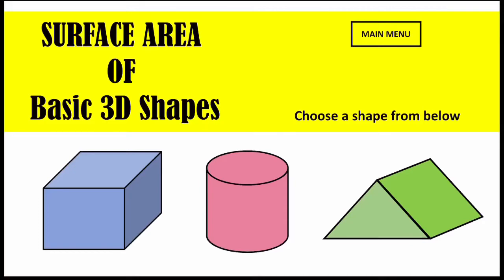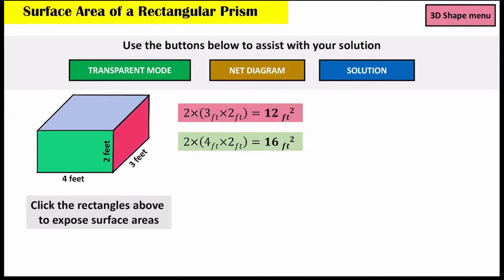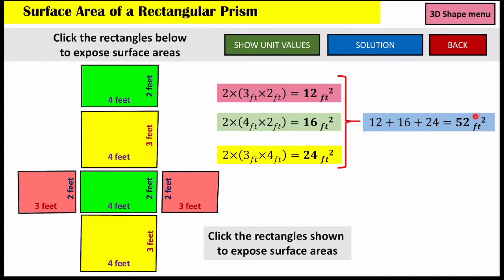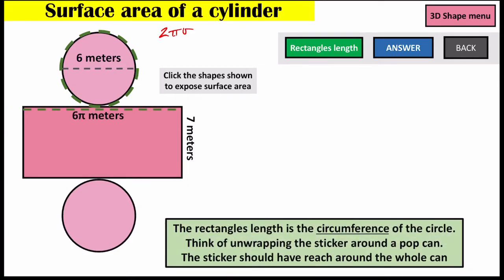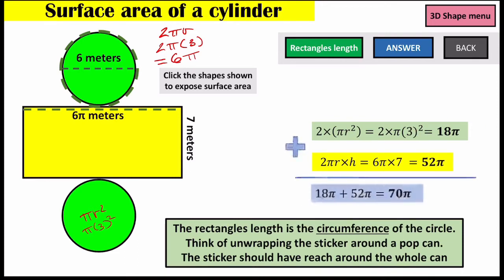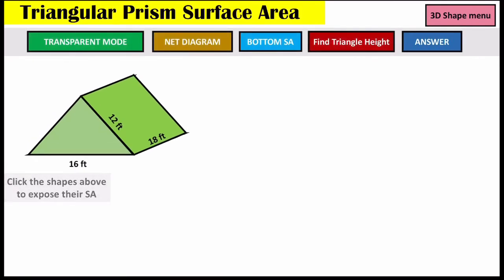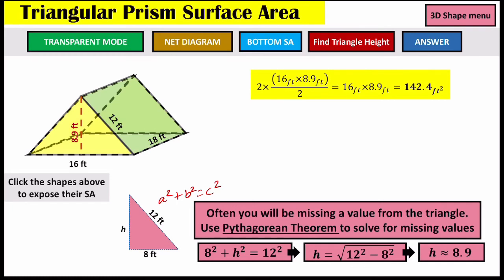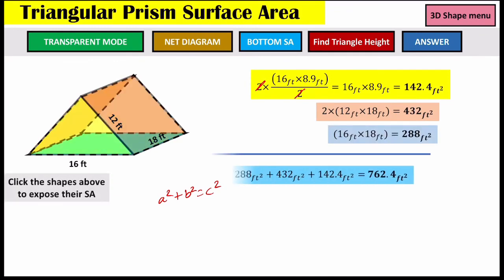Surface Area of Basic 3D Shapes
ABMath9
Surface area of a rectangular prism, cylinder and triangular prism